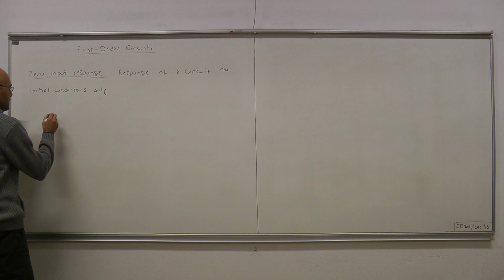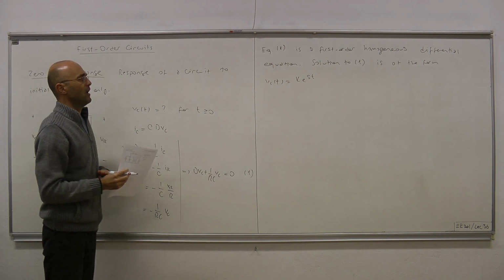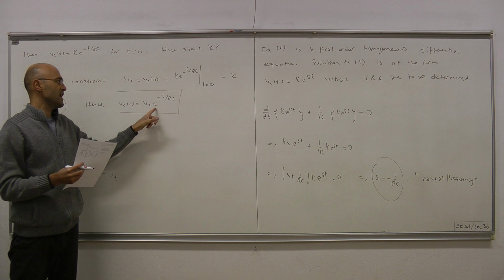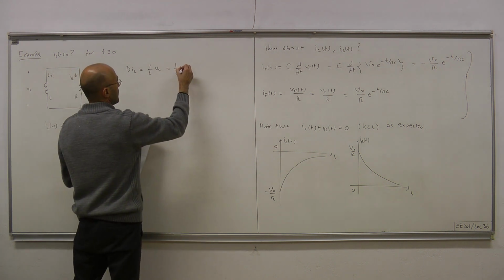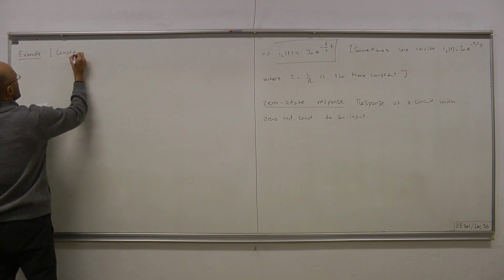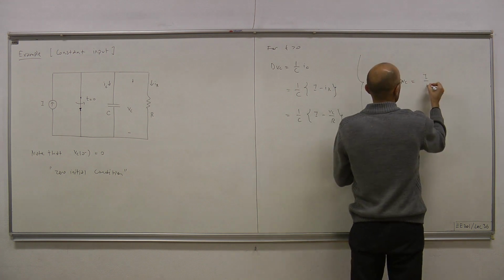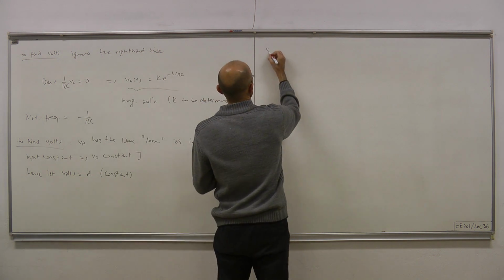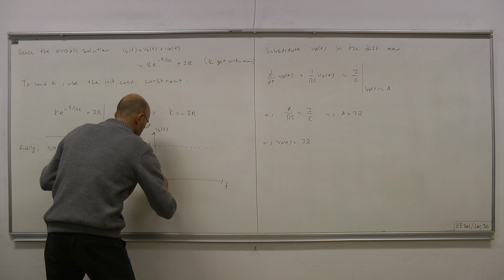EE201 Circuit Theory I: Lecture 36 (Middle East Technical University, Fall 2020)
Contents:
00:00 - Lecture Introduction: First Order Circuits
01:38 - First Order Circuits: Zero-Input Response
03:24 - Zero-Input Response: LTI RC Circuit
07:30 - Zero-Input Response: Solution to First Order Homogeneous Differential Equation
15:20 - Remark about the time constant τ=RC
16:27 - Zero-Input Response: iC(t), iR(t)
21:01 - Example: Zero-Input Response of LTI RL Circuit
25:58 - First Order Circuits: Zero-State Response
27:04 - Zero-State Response: LTI RC Circuit with Constant Input
32:43 - Zero-State Response: Solution to First Order Non-Homogeneous Differential Equation